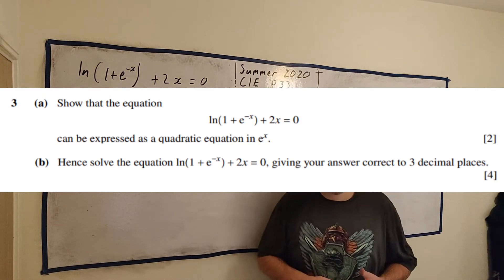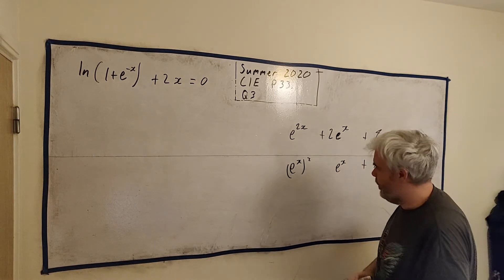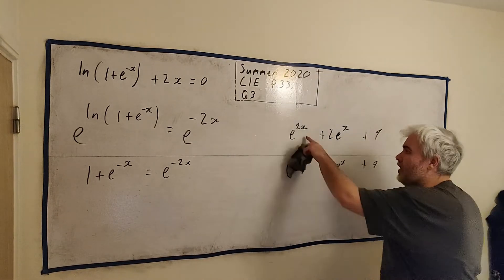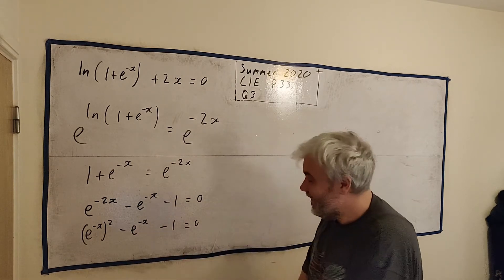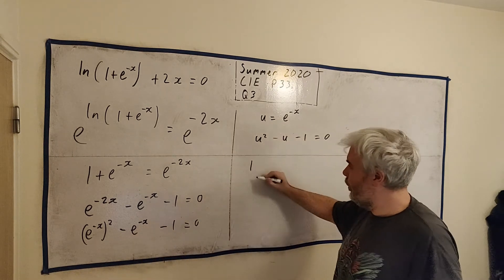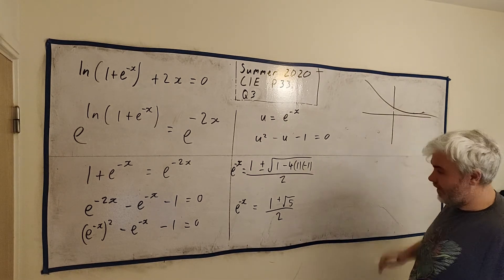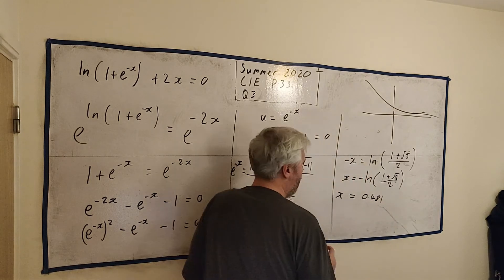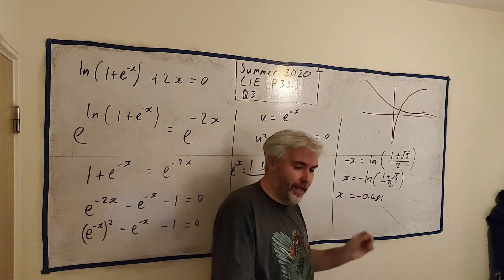Q3 Solutions for CIE mathematics 9709 paper 33 June 2020 9709/33/m/j/20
Use logs to get a quadratic

9709/33